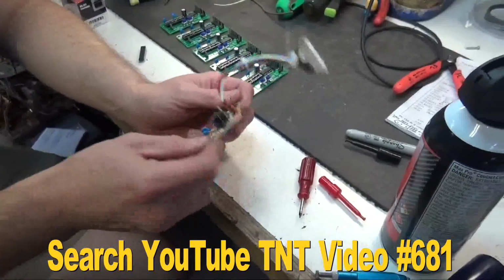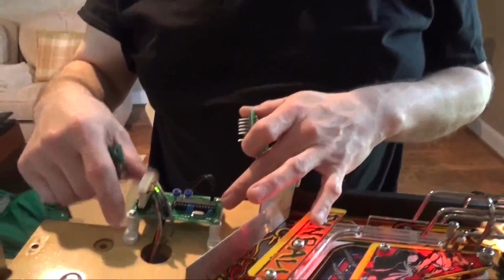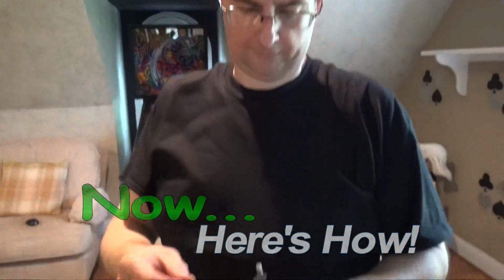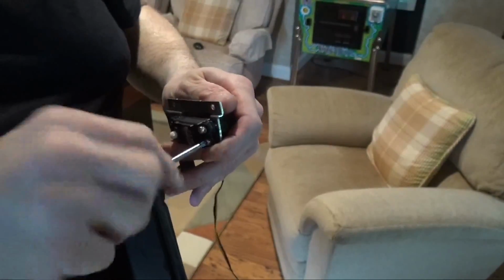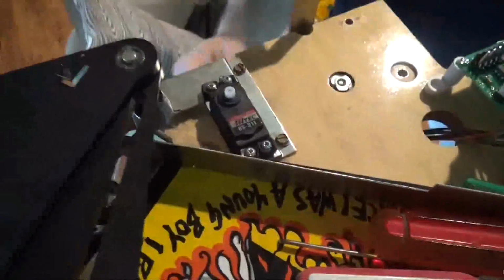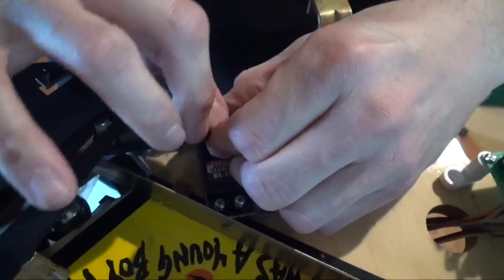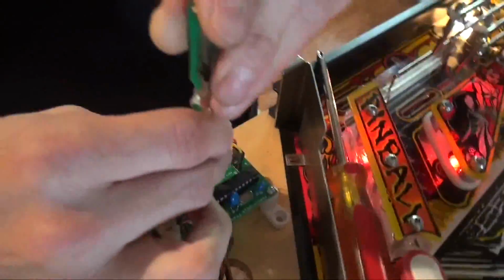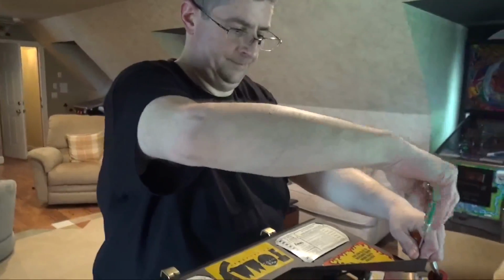#984 Data East TOMMY Pinball Machine new reproduction BLINDERS PCB -TNT Amusementws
TNT Amusements Head Tech FRANK LINDENMUTH has designed and manufactured a replacement motor servo board for the BLINDERS of Tommy pinball by Data East.  This drop in board has extra adjustments to make it SUPER EASY to adjust the blinders for proper operation...PLUS, a new SERVO MOTOR is included too!  You can order by Paypal and we will ship out in 1 day!